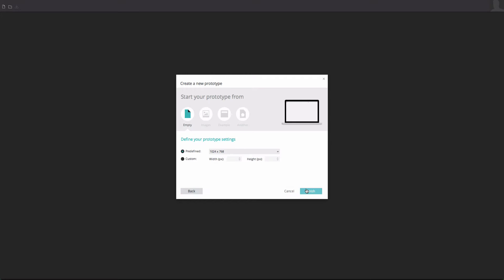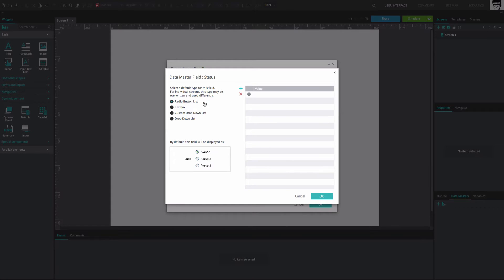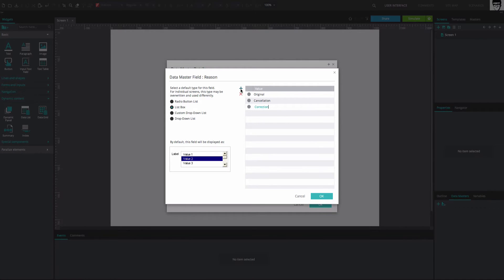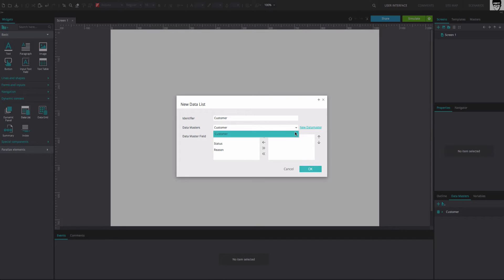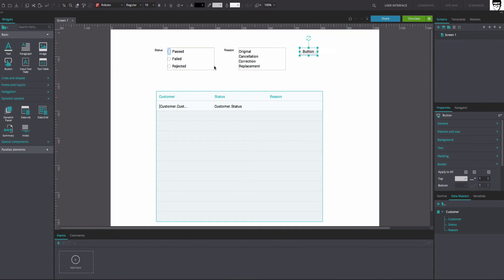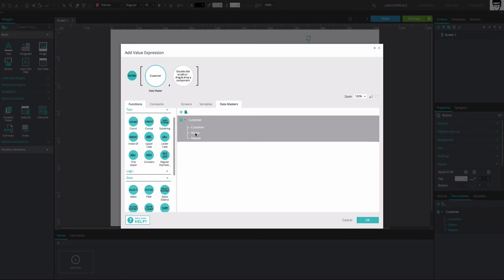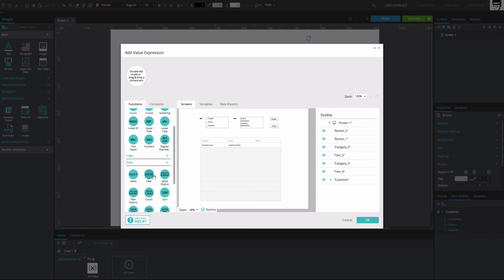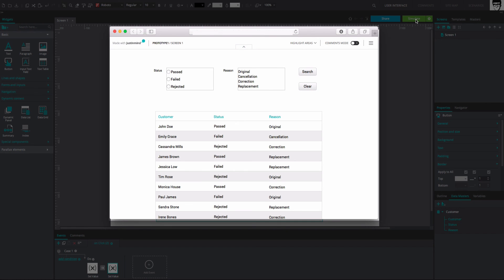How to simulate a complex search on a data list in your web wireframes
Simulate a complex search on a data table based on two or more criteria with Justinmind in this tutorial.

A video transcription is available here, along with an example prototype that you can download for free